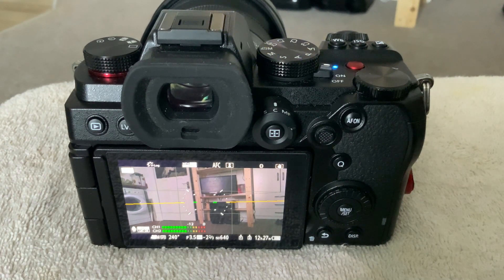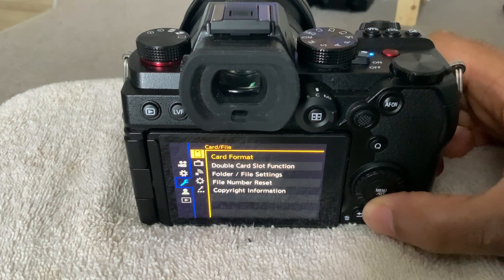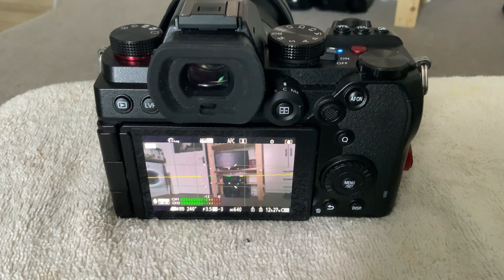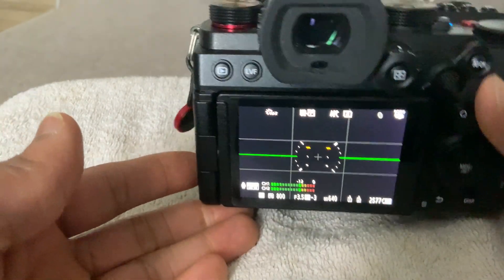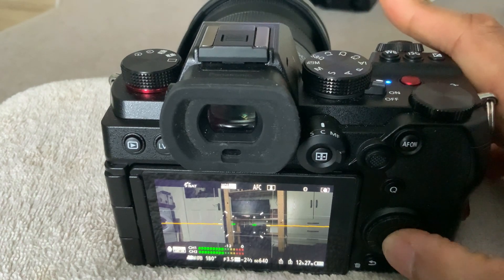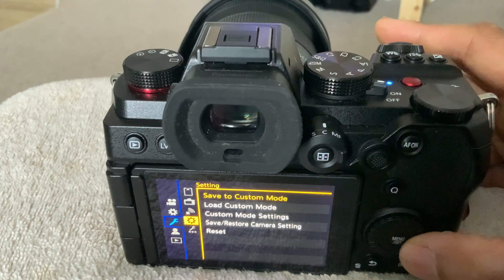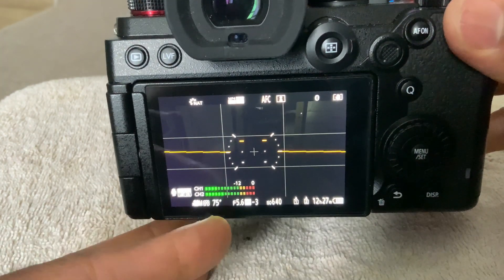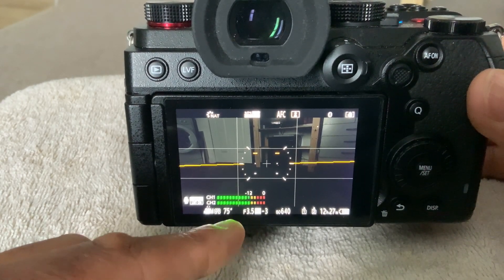Panasonic LUMIX S5 Issues & Problems HELP! (Firmware Update Required) @LUMIX Cameras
Please feel free to re-upload this video, as I want Panasonic to see and address these issues. Thanks